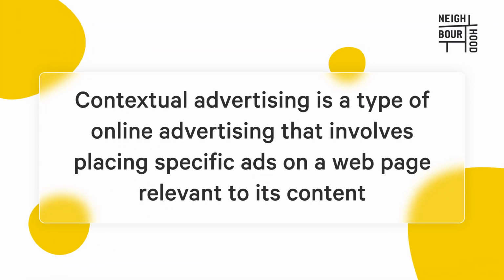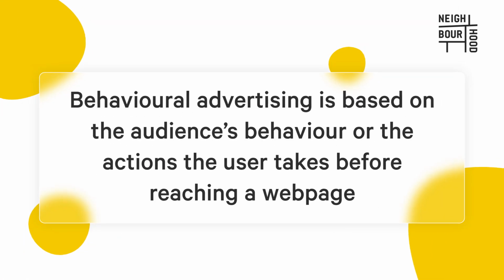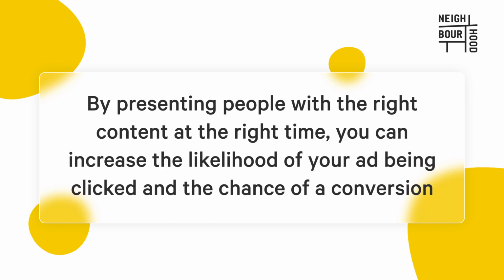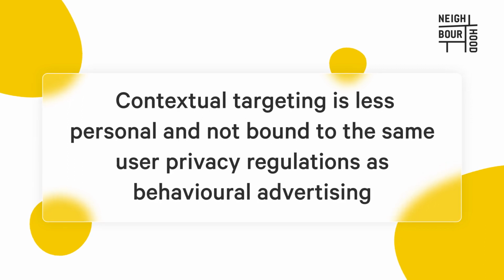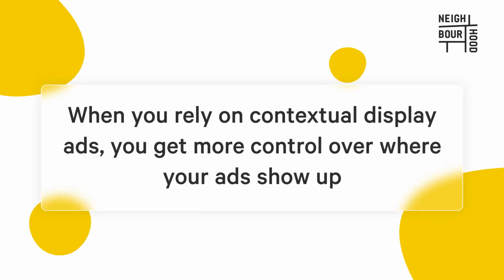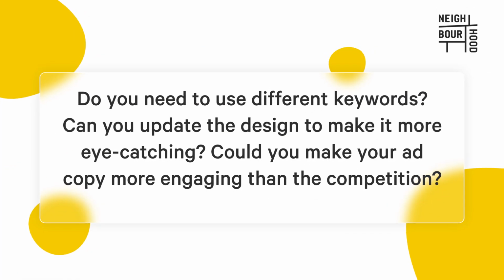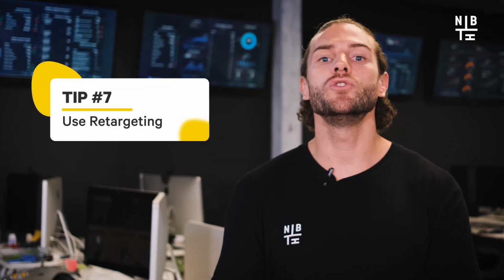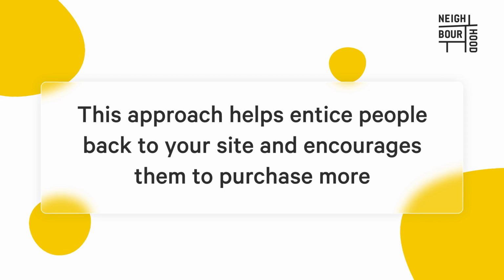What is Contextual Advertising? Your Guide to Getting Started Today!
By 2026, experts estimate that the total global contextual advertising spend will reach $335.1 billion annually. But why are so many people investing in contextual advertising? What even is this type of advertising? How does it differ from other advertising strategies like behavioural advertising?
Today we will dive into everything you need to know about contextual display ads. This includes how they work, why they are important, and the best ways to use them.

QUICK VIEW GUIDE:
0:00 Intro
0:38 What Is Contextual Advertising?
1:12 Contextual vs Behavioural Advertising
2:06 Benefits of Contextual Display Ads
4:58 Tips for Implementing Contextual Display
8:36 Outro